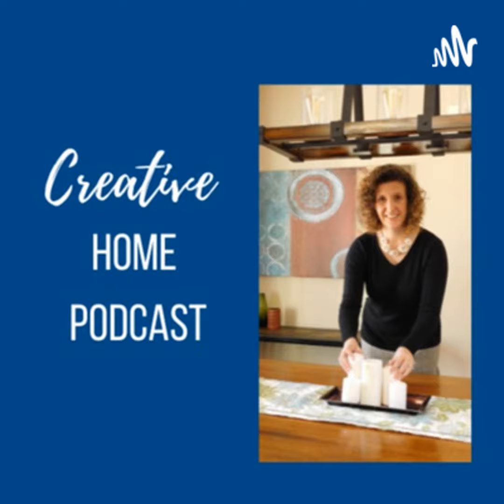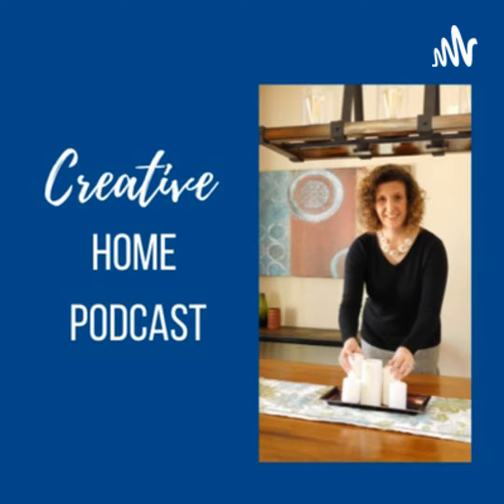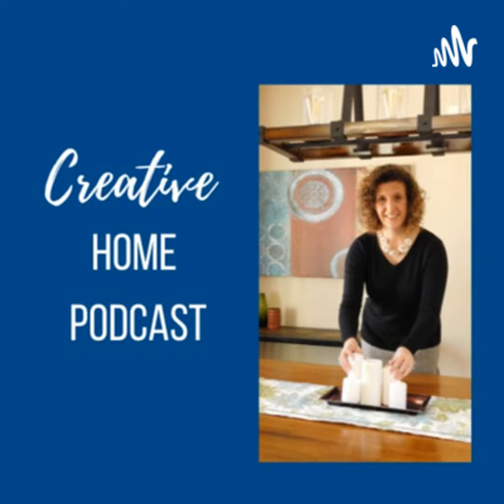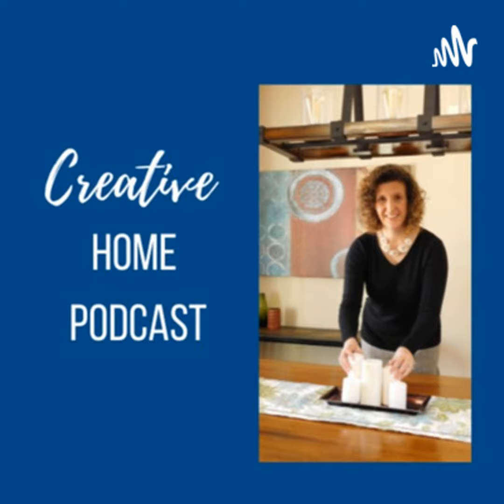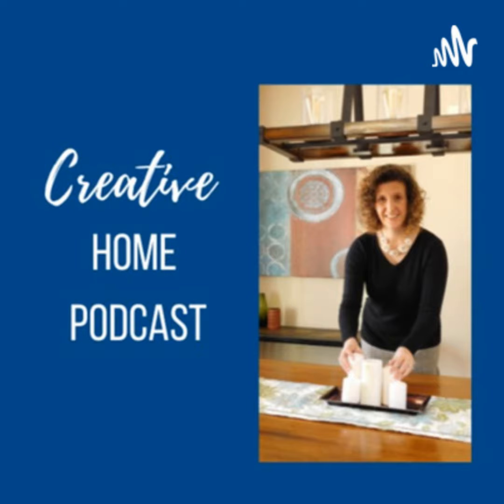#187 How to create a magical movie room without those fancy seats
Now that winter and the holidays are upon us, a lot of us want to just hibernate because let's face it, it's just darn cold outside and it's dark! You want to stay inside, cozy up on the couch and watch some movies. I'm right there with you. And if you're like me, you want to be comfortable, have everything near you and not be interrupted when watching Die Hard, Harry Potter or a new Hallmark Channel movie, am I right?

So how do you get that movie watching room ready? If you are lucky you have a separate room but others may not be so lucky. Some of you may think you need to shell out some dough on those fancy movie theaters seats with the tilted floor. But I'm here to tell you how you can turn your living room, bonus room or maybe office space in your home into a movie night room.